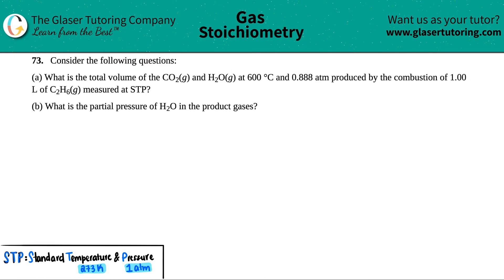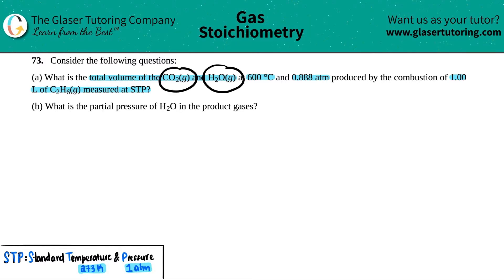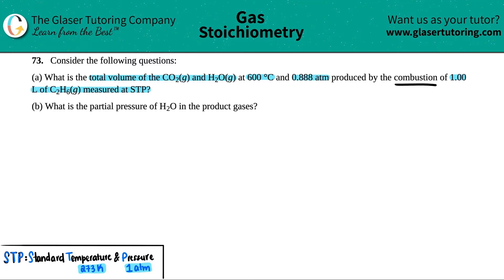9.73 | What is the total volume of the CO2(g) and H2O(g) at 600 °C and 0.888 atm produced by the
Consider the following questions:
(a) What is the total volume of the CO2(g) and H2O(g) at 600 °C and 0.888 atm produced by the combustion of 1.00 L of C2H6(g) measured at STP?
(b) What is the partial pressure of H2O in the product gases?